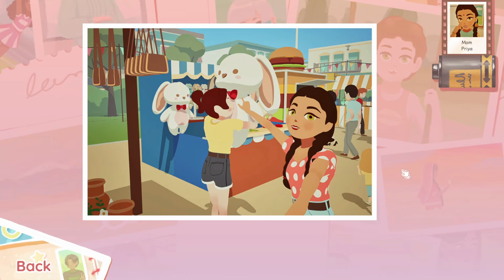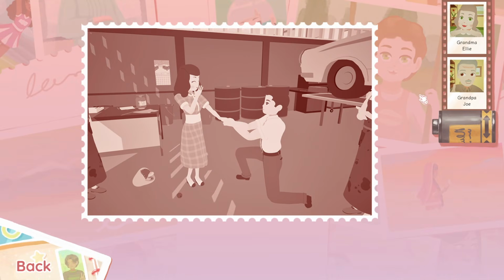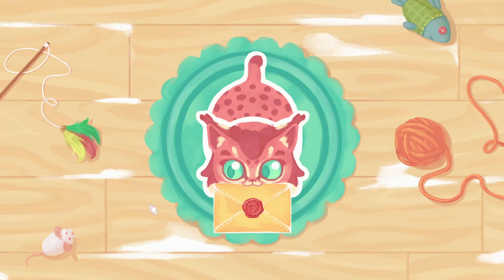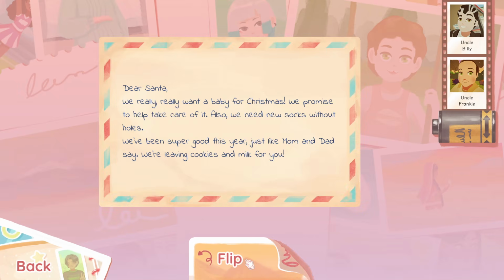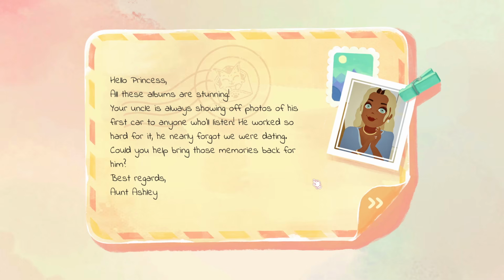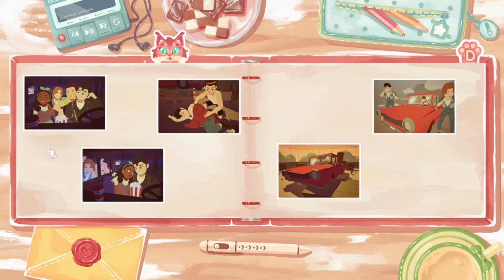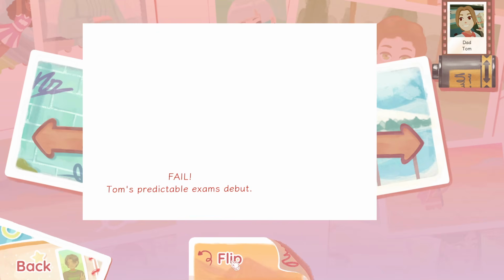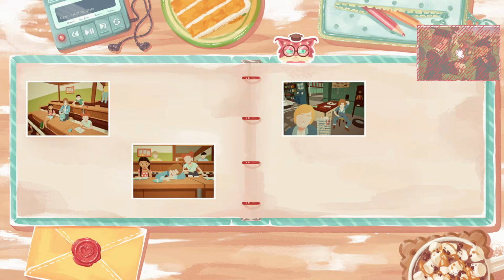Instants - Snap Decision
Instants is a delightfully relaxing game about curating a photo album, selecting your favourite biscuits, and possibly vandalizing your own family history...